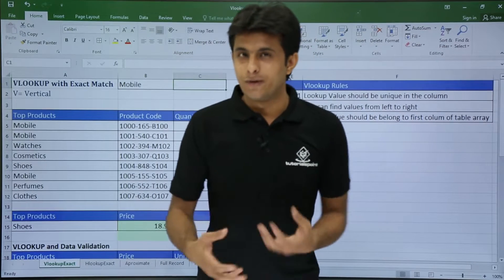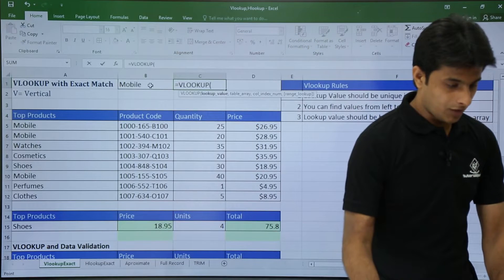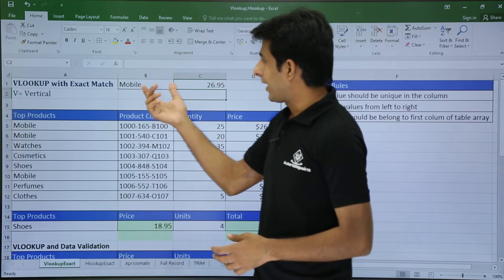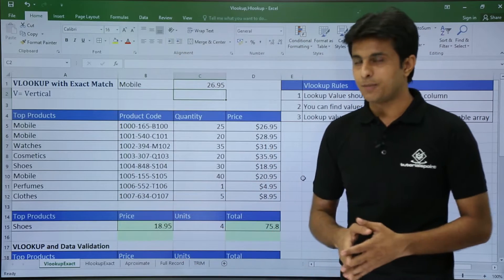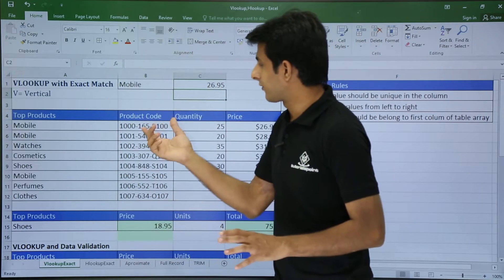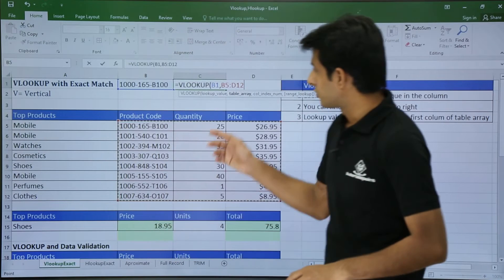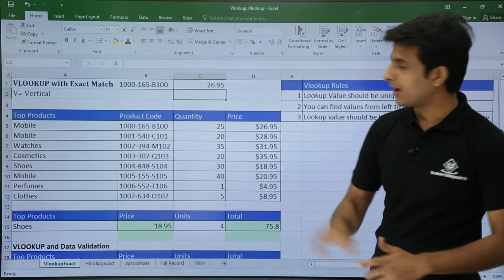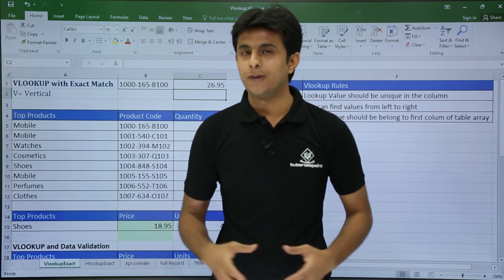MS Excel - VLookup Rules